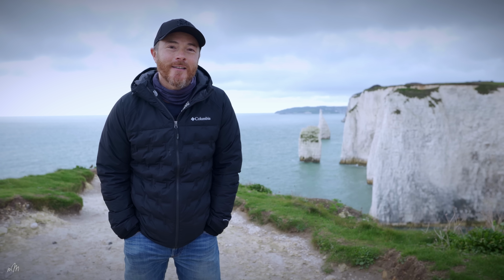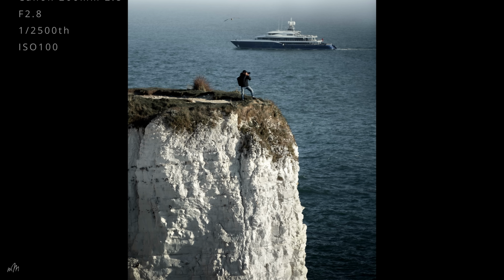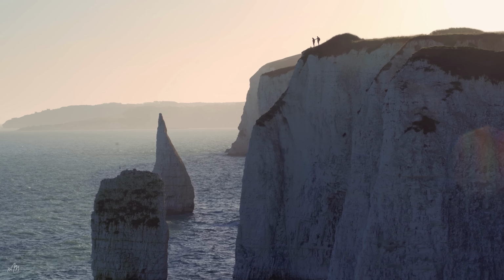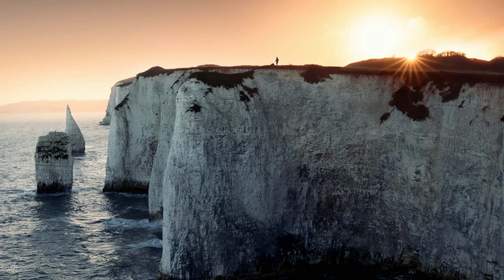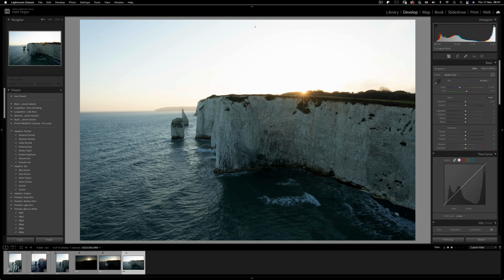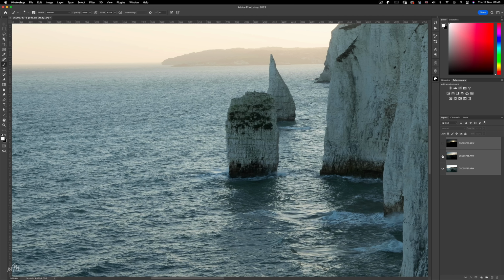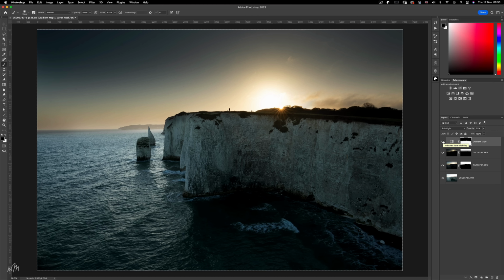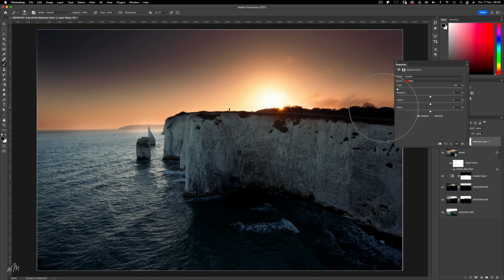10 HOURS of Landscape Photography on a CLIFFTOP!! (Sunrise & Sunset)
In this Landscape Photography tutorial, I shoot epic seascape photos at sunrise and sunset all in one day at Old Harry Rocks on the Jurassic Coast. With stunning aerial footage and images from my Sony A74

Gear:
Sony A74
DJI AIR2S
Insta360 X3

Pulsar - Jakob Ahlbom
Intimacy - Alex Kehm

00:00 Intro
02:16 Sunrise Shot
03:58 Sunset Shot
05:33 Drone Shot
06:33 Jackery Sponsorship
08:39 Photo Edit